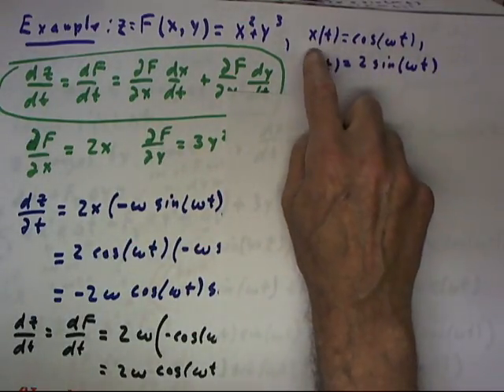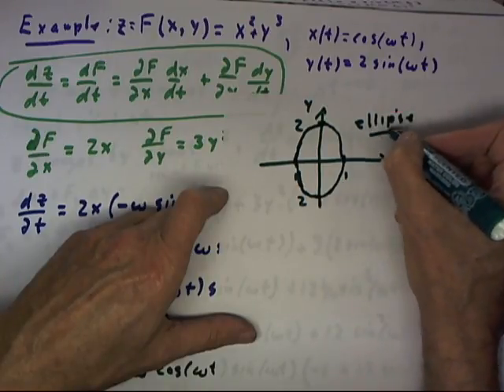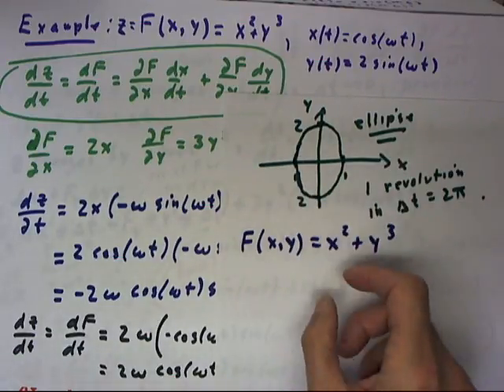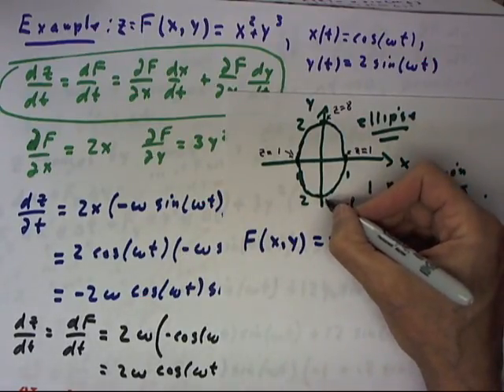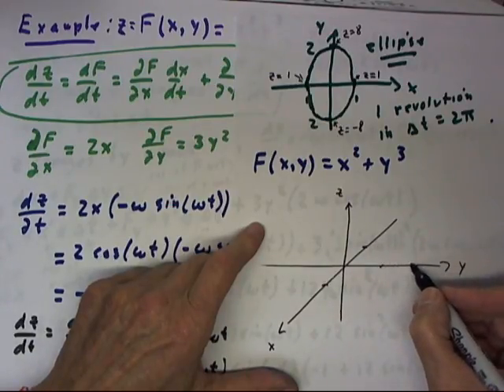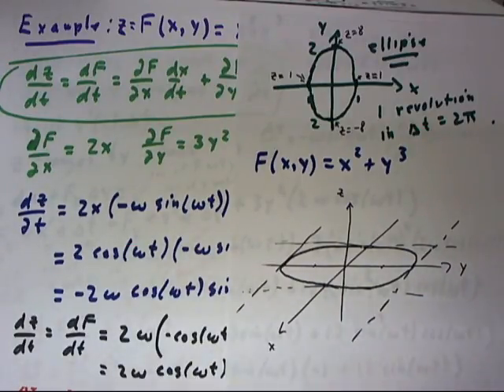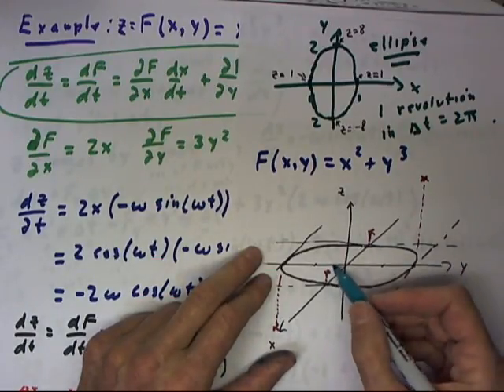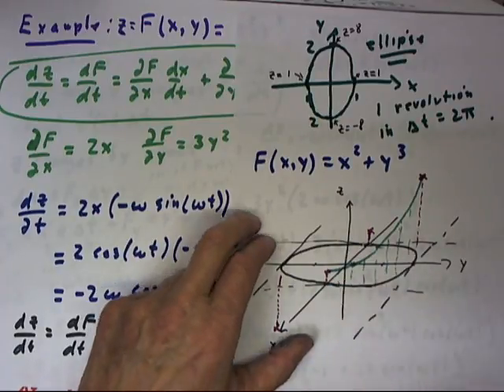multivar 11 35